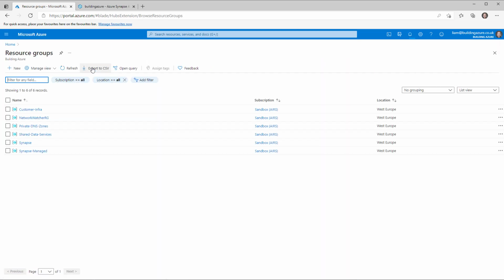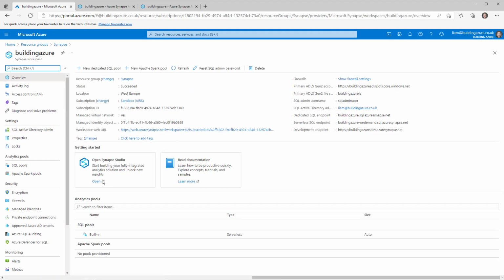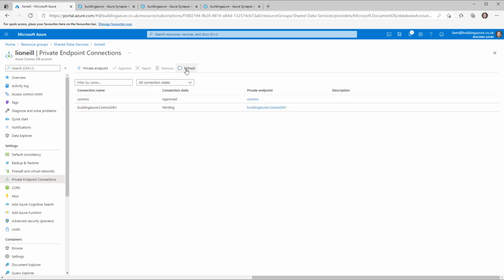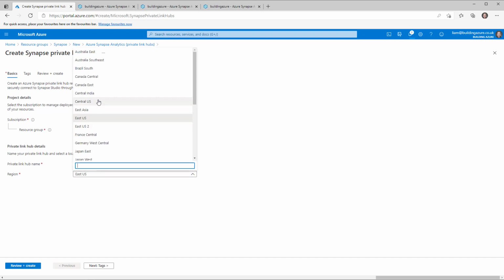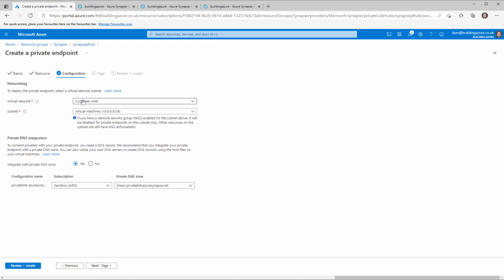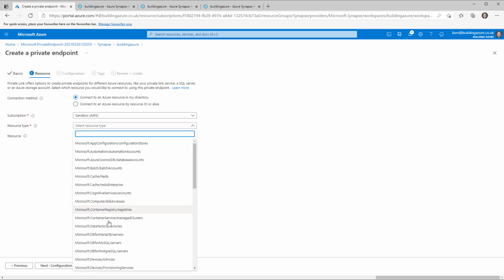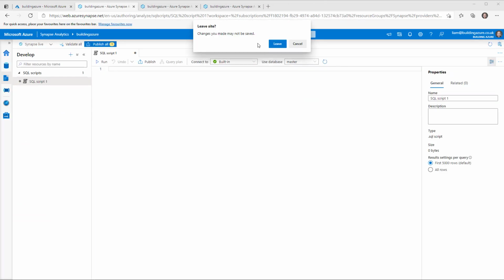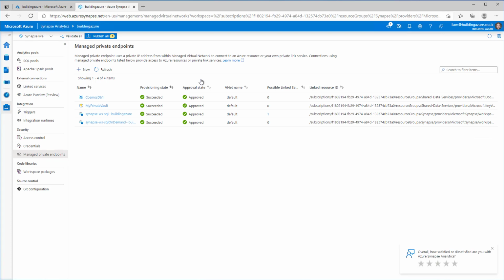Azure Synapse - Private Link/Private Endpoints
Apologies for the audio cracking!

This video I try to explain and demo 2 concepts:

- Accessing Azure PaaS Data Services over Private Endpoints from Synapse
- Locking down access to Synapse Studio to a particular Azure VNET via Private Endpoints